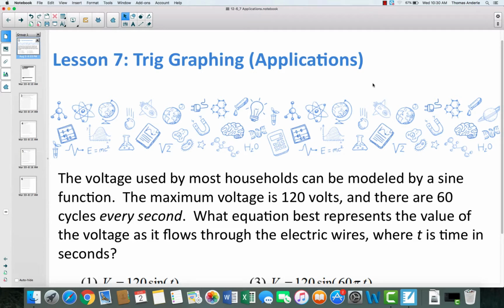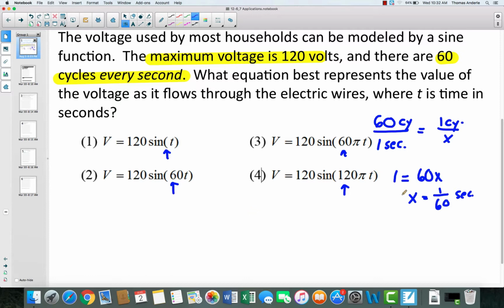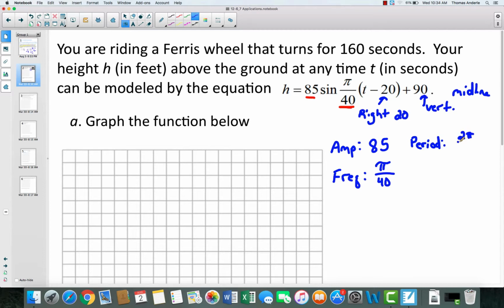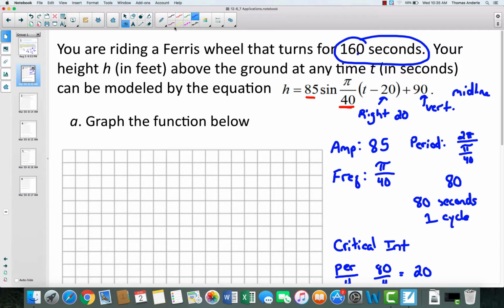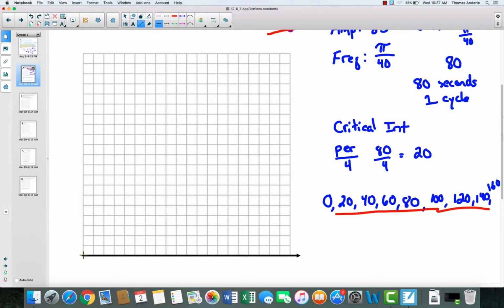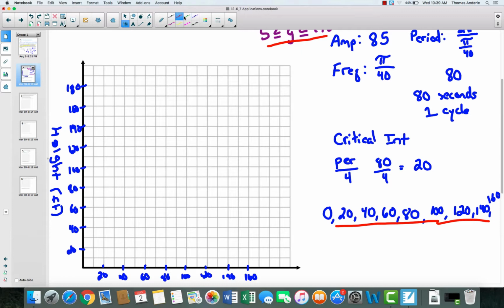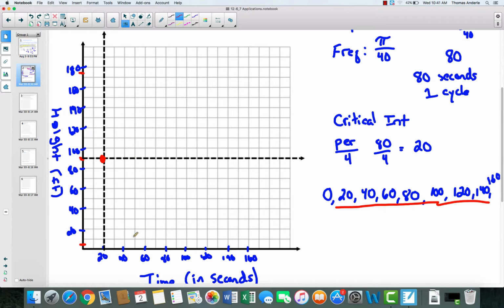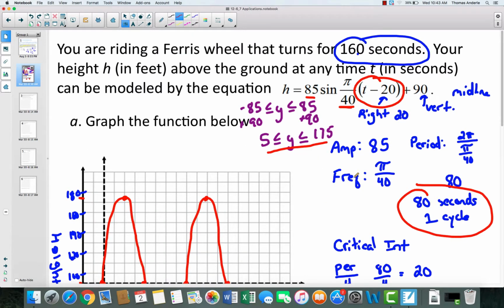Applications of Trigonometric Graphs Day 1